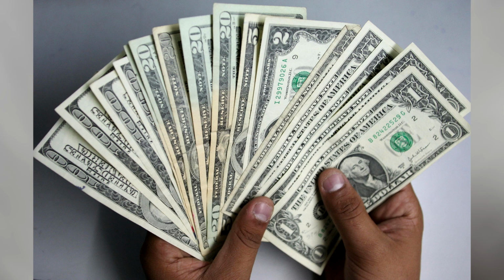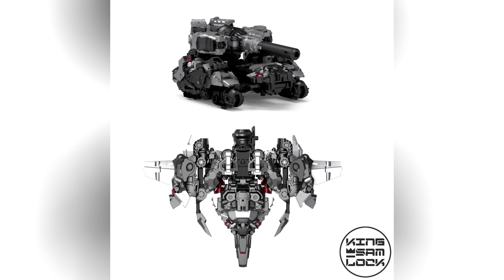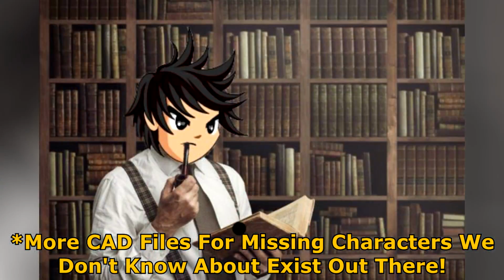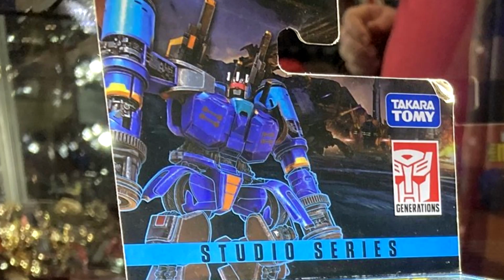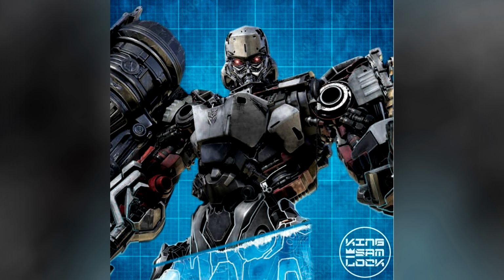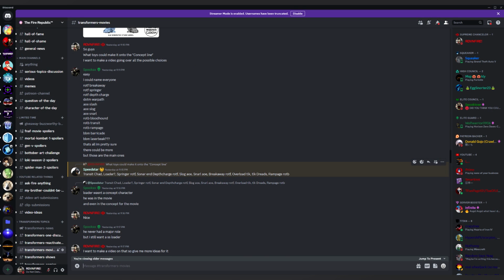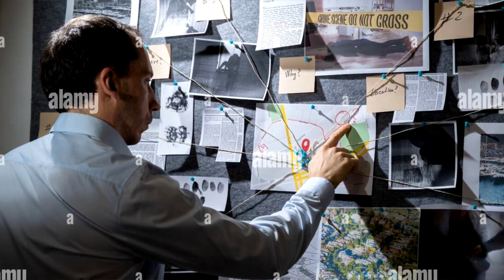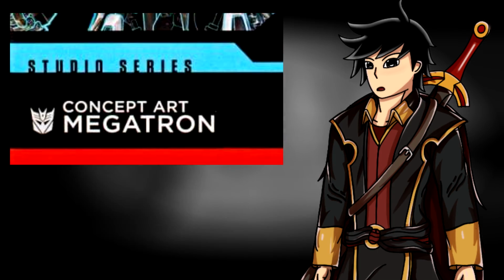The Mystery Behind Megatron's Cut Scene Finally Solved(EXPLAINED) - Transformers Rise Of The Beasts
▬▬▬▬▬Description▬▬▬▬▬▬

Hey guys the Fire Brothers here and today I have the return of an old video series where I talked about deleted/cut characters from the Transformers movies. Now, thanks to Studio Series kick starting a brand new subline for the Transformers movies, the concept line, it looks like we are going to have more characters that we never knew were in the movies be brought into the public eye. I originally stopped doing the series because I was running out of characters to discuss but it looks like we are getting a bunch of new characters specially from the Bumblebee movie revealed to us very soon. Today, we are talking about Bumblebee 2018 Movie Megatron, a deleted character we heard speculation and rumors about from the longest time, but now finally after 5 years we have the full context, the CGI models and even the render for the character finally in all its glory. So in this video I will take a look at everything and explained to you guys what Megatron's original role was in the movie since there seems to be a lot of interesting details and confusion when it comes to Megatron's full appearance. So without further ado sit back, and relax as we talk about The Mystery Behind Megatron's Cut Scene Finally Solved(EXPLAINED) - Transformers Rise Of The Beasts

▬▬▬▬Important Links▬▬▬▬▬

Custom Sunstreaker made by Goggles. (Without Technology)

▬▬▬▬▬▬Chapters▬▬▬▬▬▬

00:00 Intro
00:55 BB Megatron Full Renders & CGI
03:56 Megatron's Possible Cybertron Apperance
07:00 Was A Scene Ever Filmed?
09:43 Closing Thoughts
12:47 Patreon Shoutout

▬▬▬▬▬▬Songs▬▬▬▬▬▬▬▬

Transformers Dark Of The Moon Entrance OST
Fire Emblem Three Hopes Tearing Through Heaven OST
LUMZ by Spin Master. Blameitonjorge Exclusive OST
Fate Unlimited Codes Character Select OST
Fate Unlimited Codes Midnight Loophole OST
Transformers Victory Instrumental Opening OST